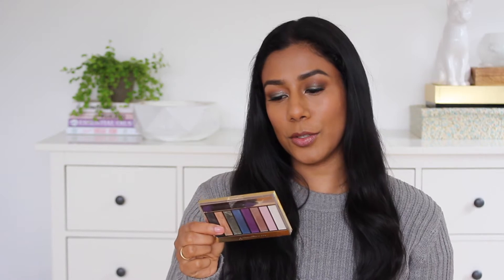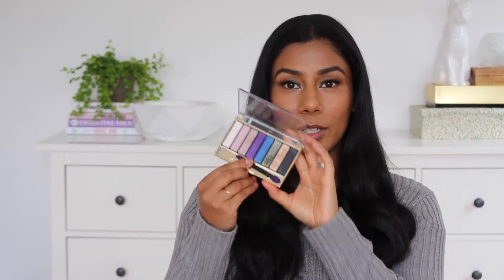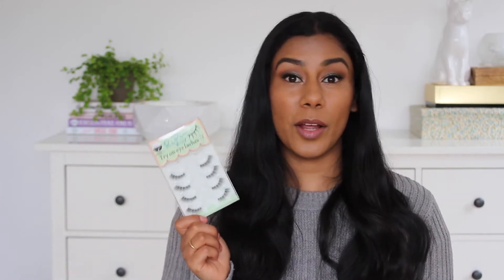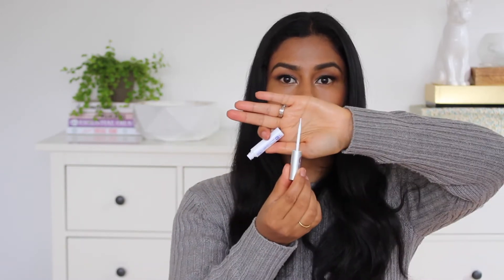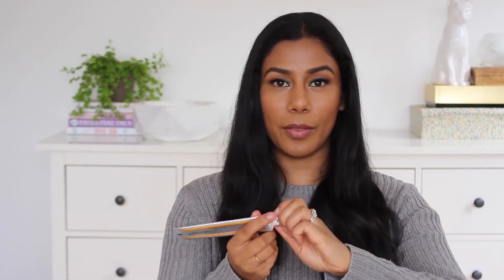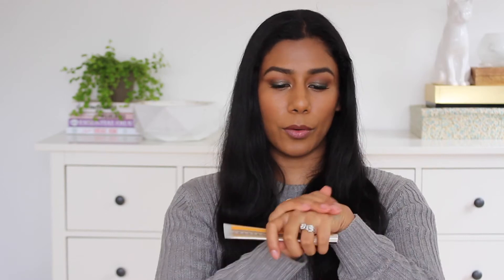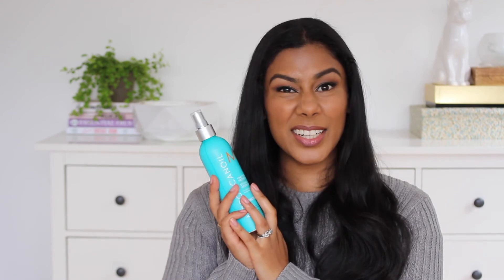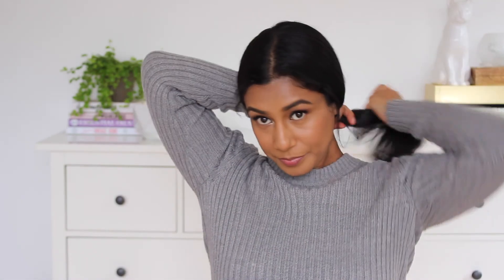Recent Beauty Favourites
As I haven't done a favourites video in the last couple of months, I thought I'd cobble together all the products I've been loving recently and tell you all about them! It's mostly makeup and skincare as usual but there's also a haircare item thrown in!

Videos/Blog Posts mentioned

HUGE Japanese Beauty Haul!

Products mentioned

By Terry - Baume De Rose Nutri Couleur - 02 Mandarina Pulp